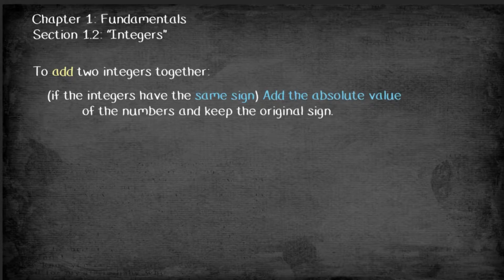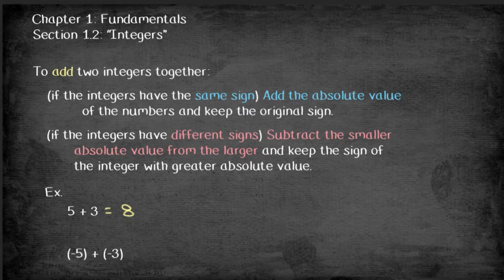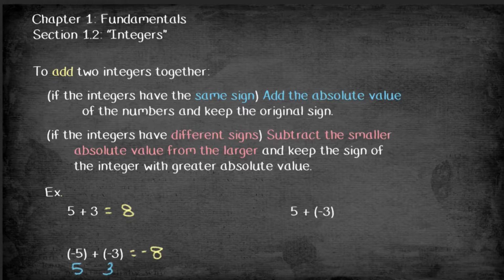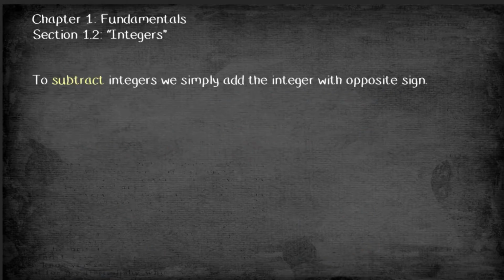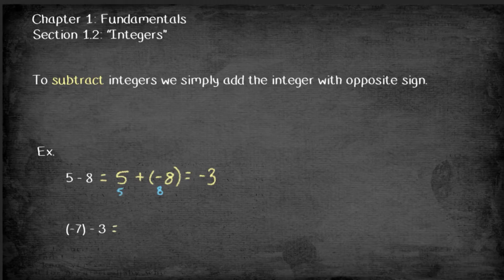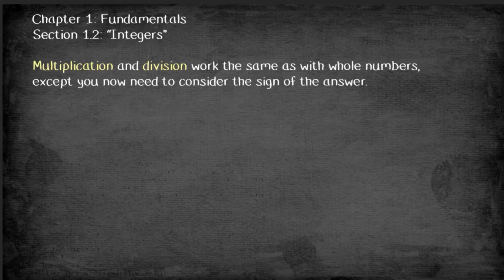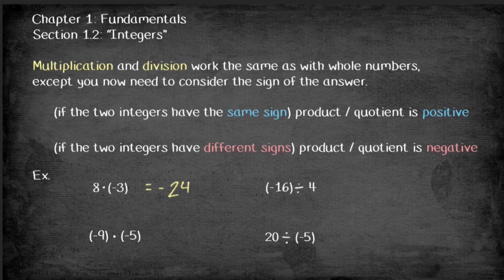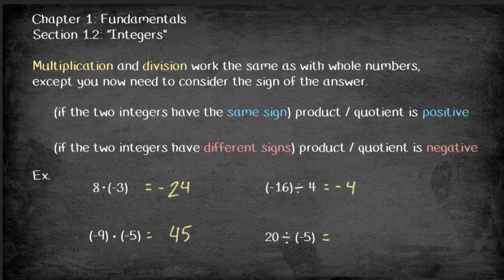Section 1.2, Video 2: Operations With Integers